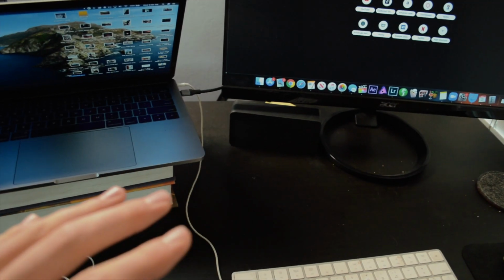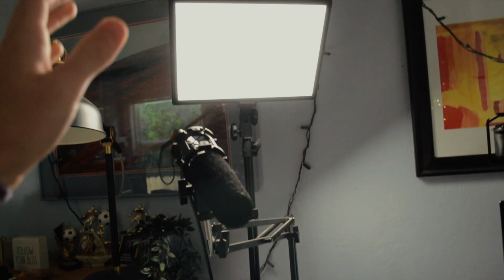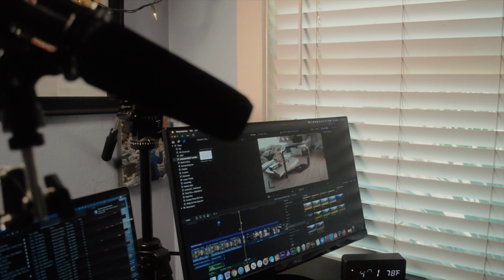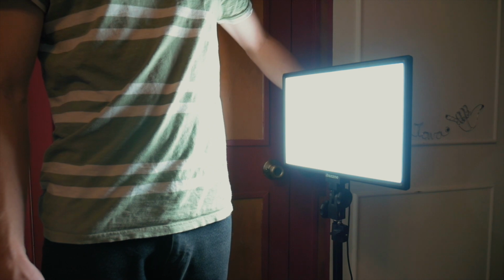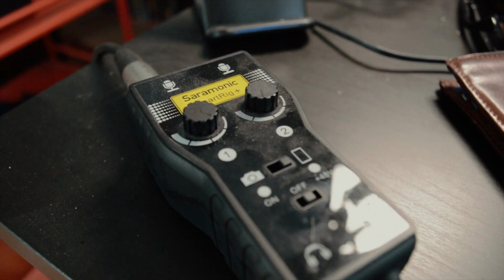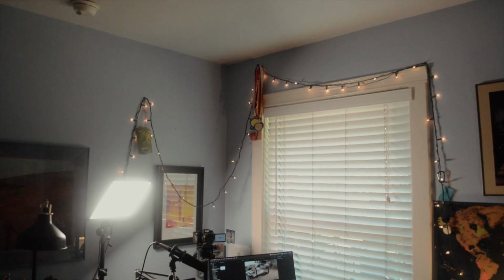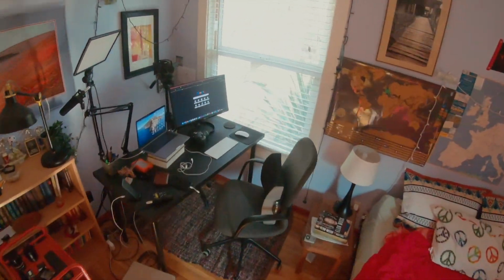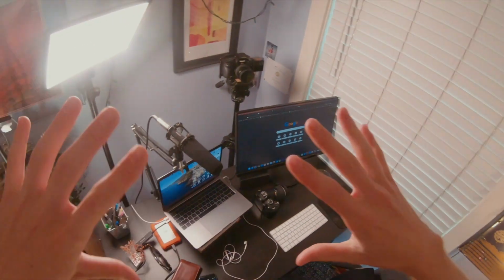Simple, Affordable and Professional YouTube Desk Setup! (in a small room)